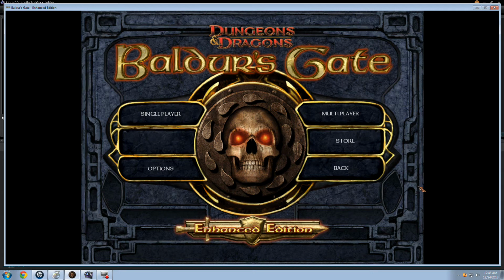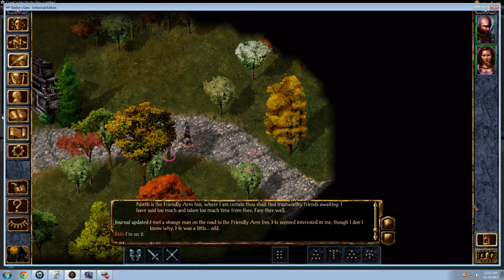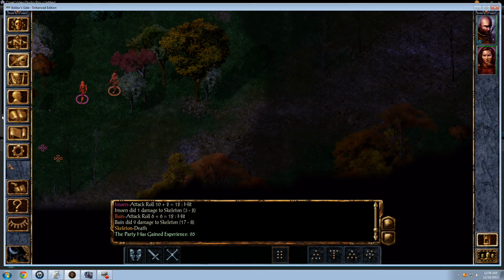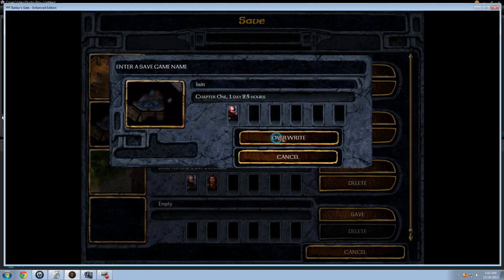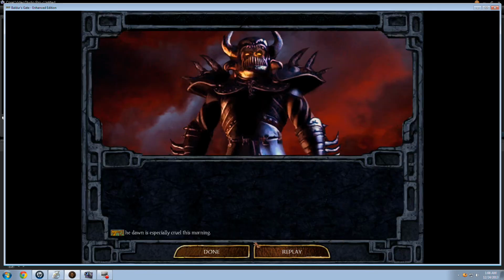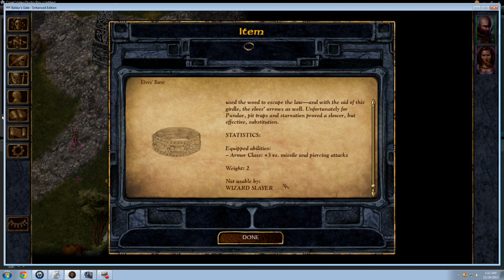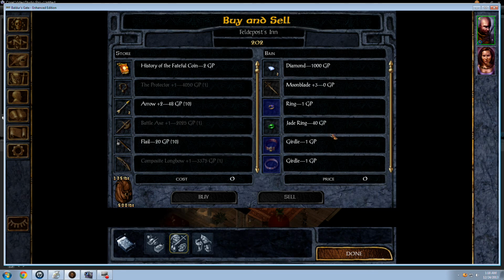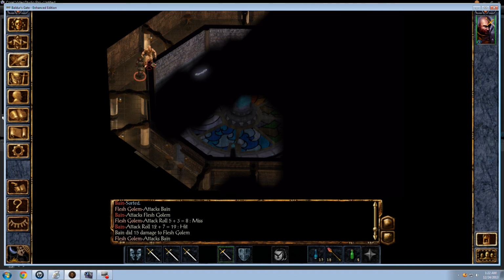Baldur's gate tips and hints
a quick tip to help you earn quick exp for baldur's gate